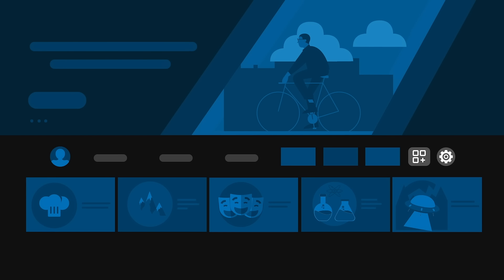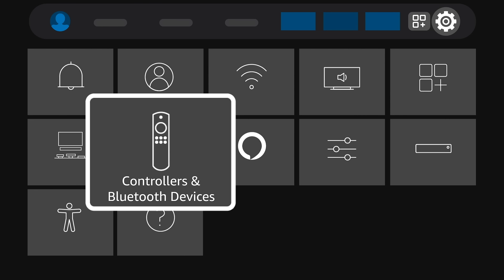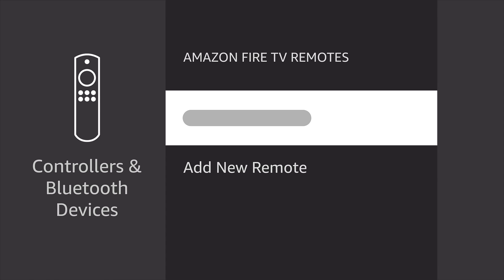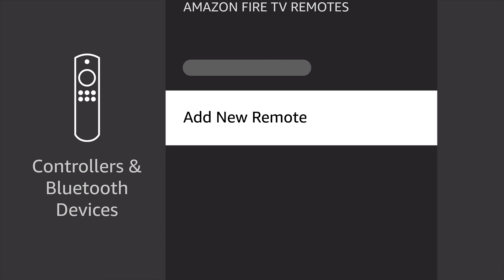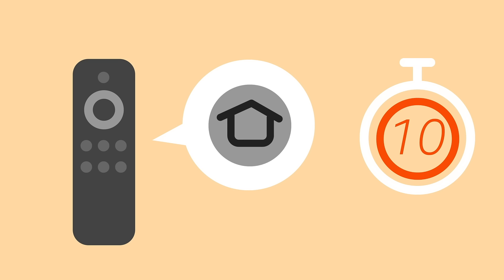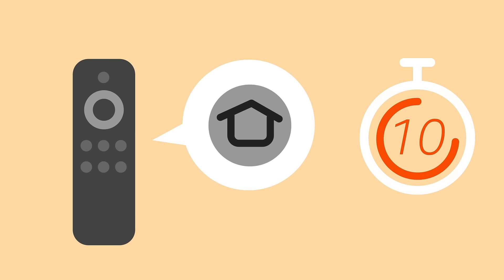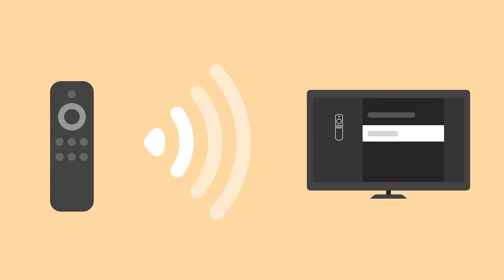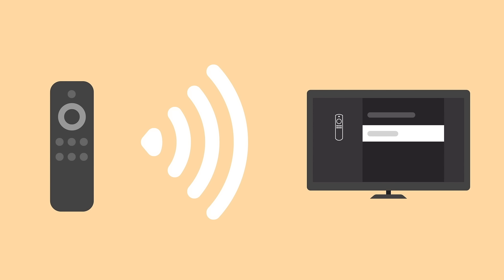Use the Fire TV Settings to Pair Your Fire TV Remote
Go to your Fire TV settings to pair up to seven Fire TV remotes.